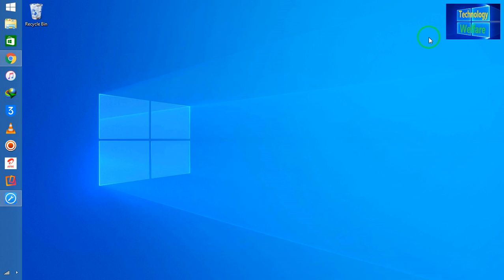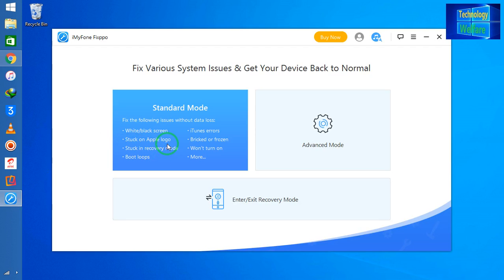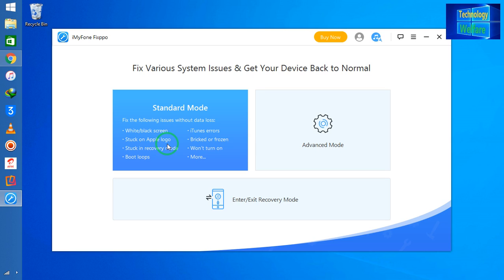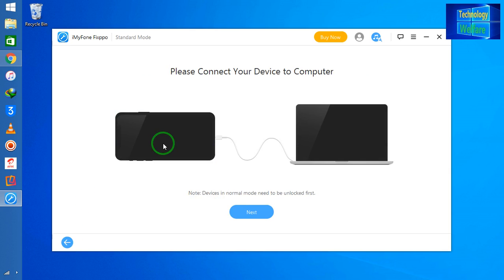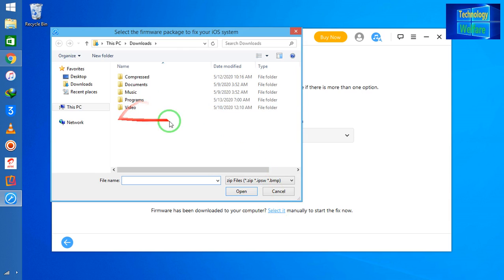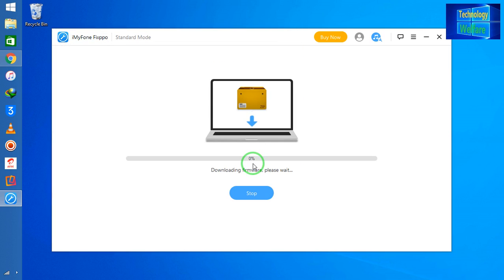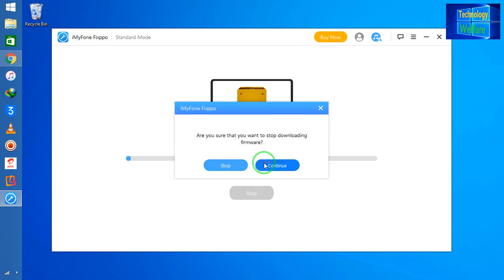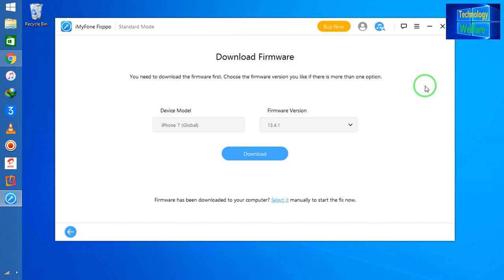How to fix White and Black Screen of death for all Apple device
2020 Instant FIX for WHITE or BLACK SCREEN OF DEATH FOR ALL APPLE DEVICE